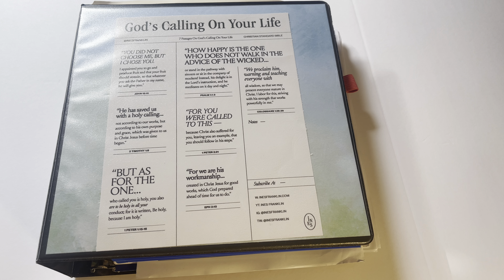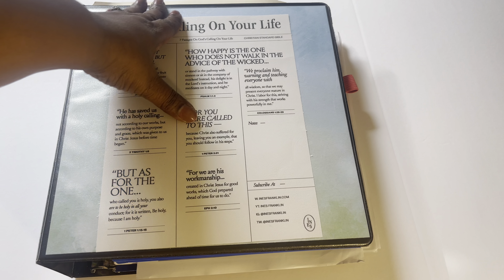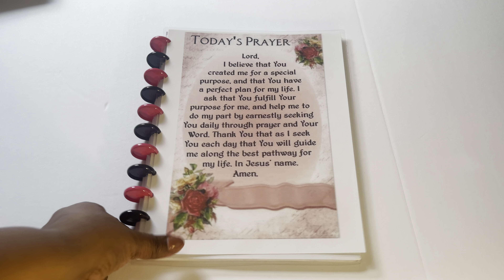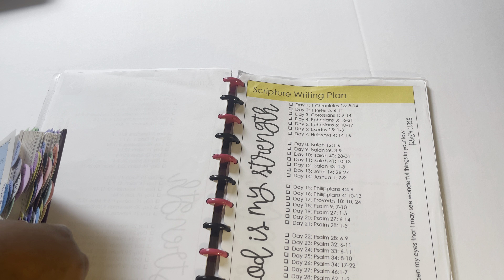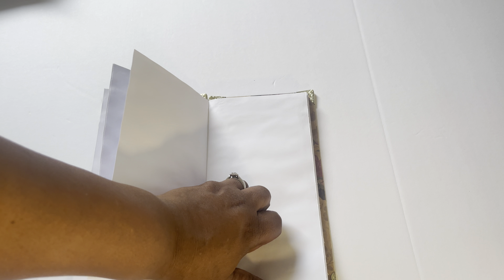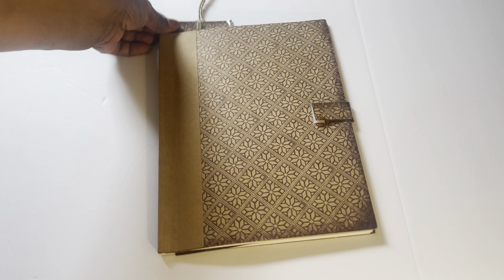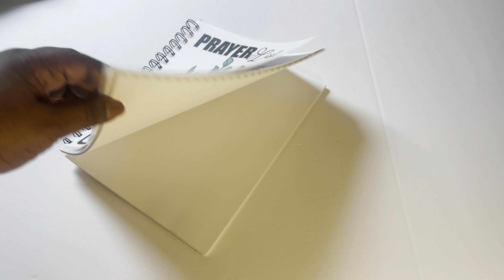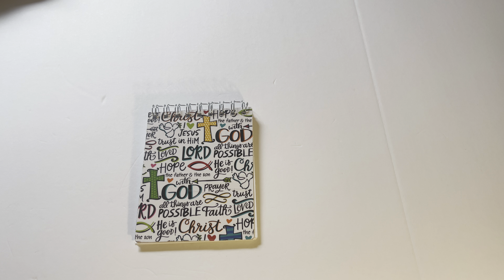Journals I’ve Made Since April 2024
Journals I’ve made.